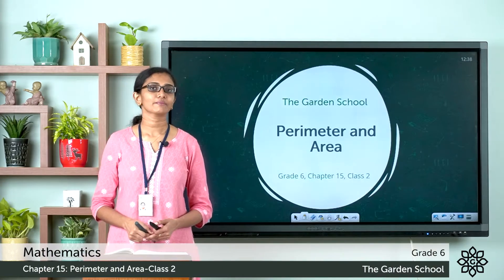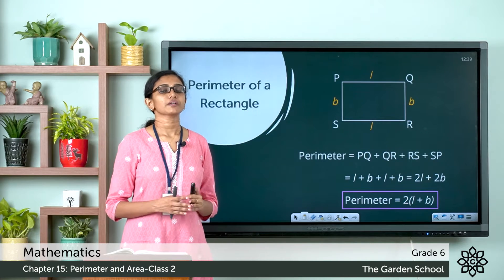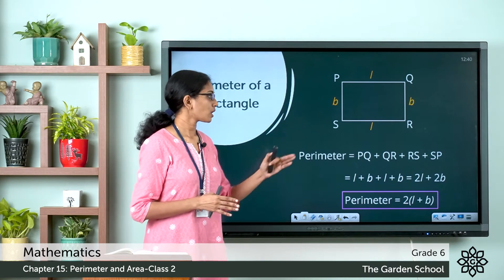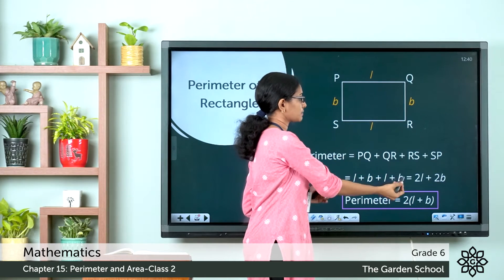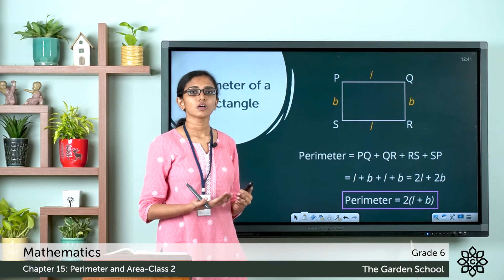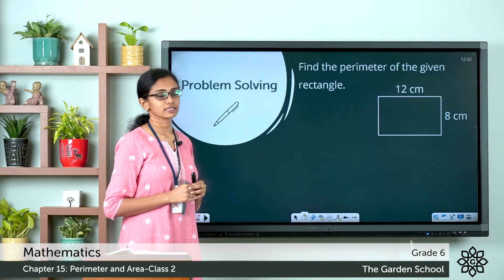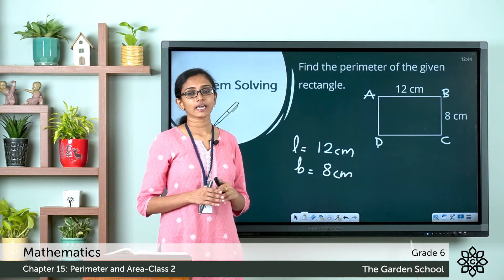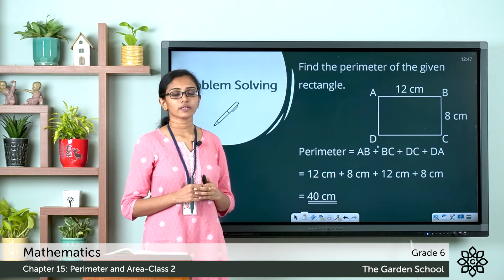Grade 6 Mathematics Chapter 15 Class 2 Perimeter of a Rectangle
Online CBSE classrooms for Grade 6 (Class 6) students of The Garden School. Subject: Mathematics.